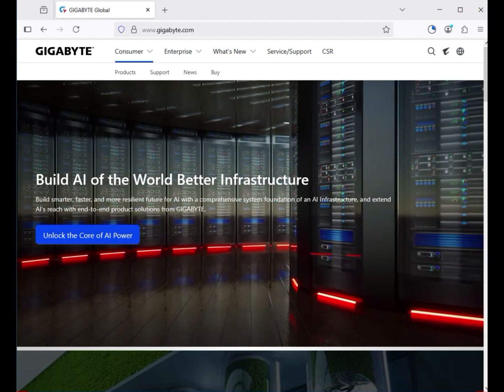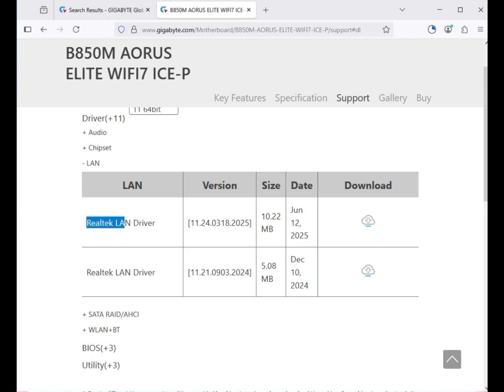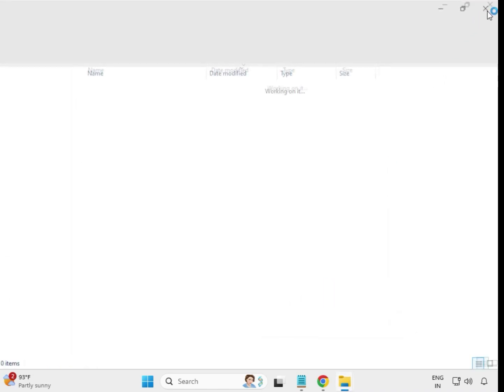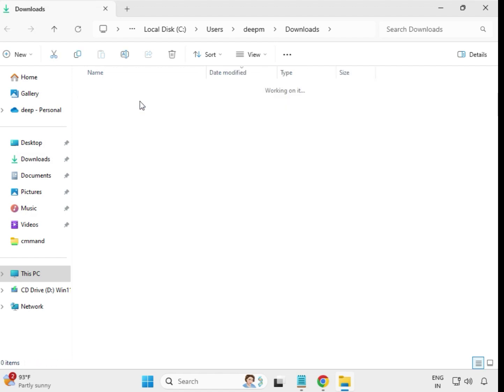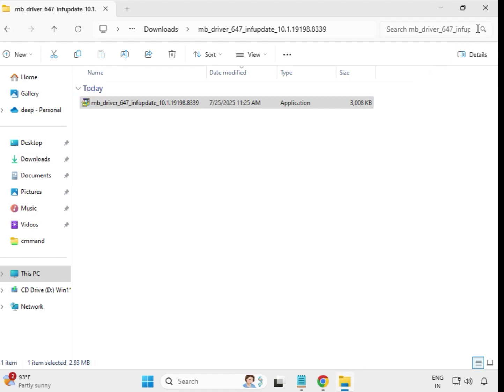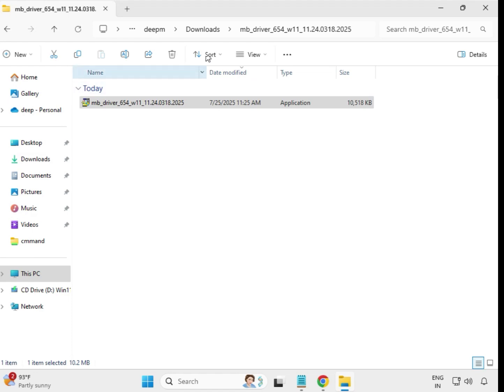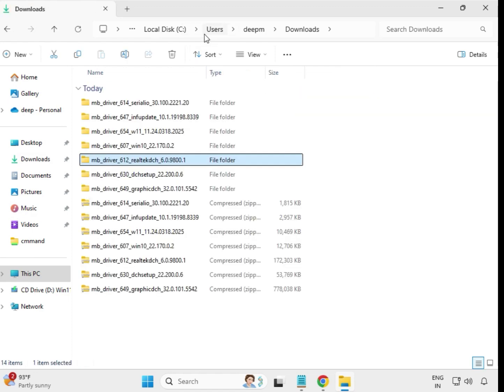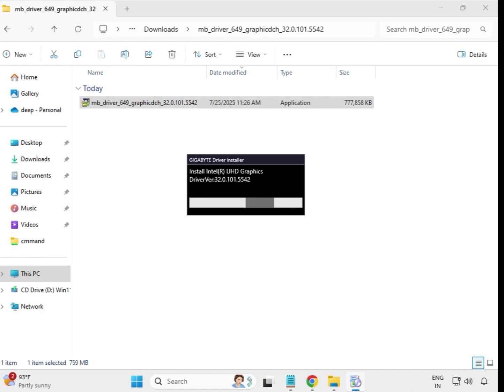How to Install Drivers: Gigabyte B850M AORUS ELITE WIFI7 ICE P (Win 10/11)